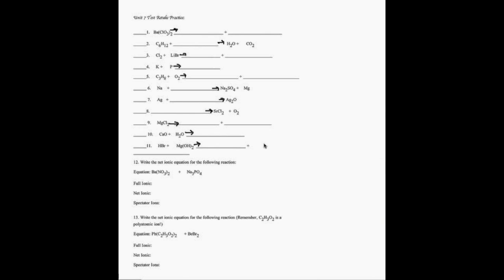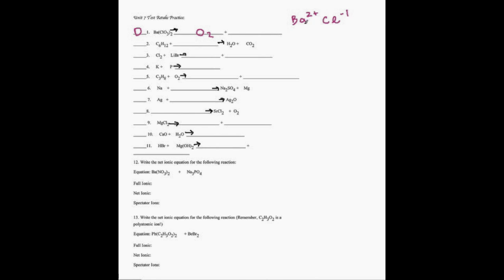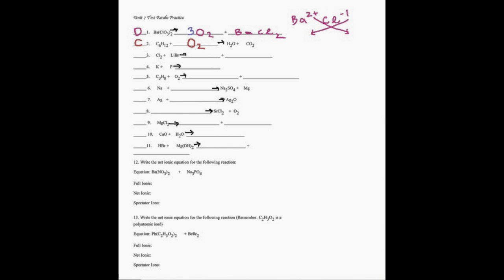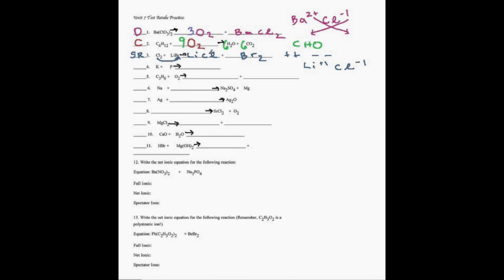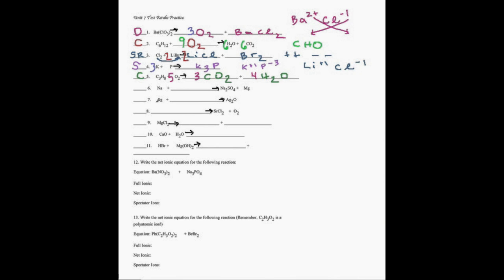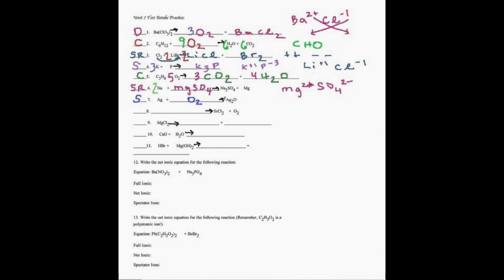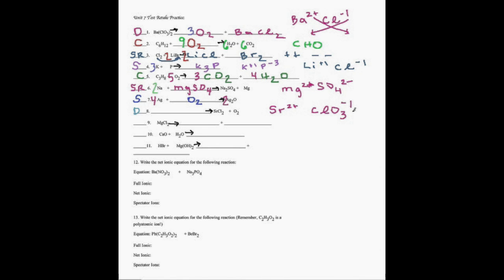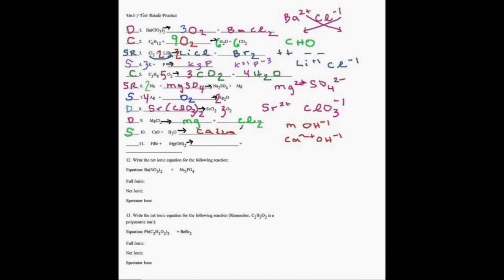Unit 7 Retake Practice